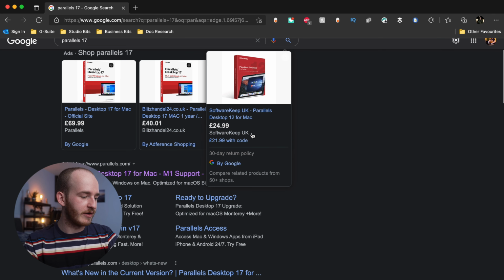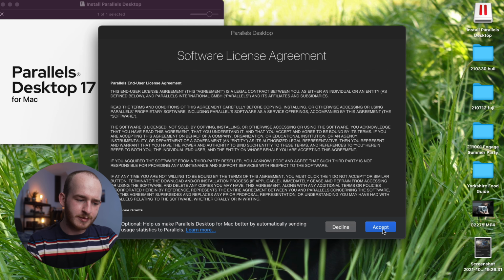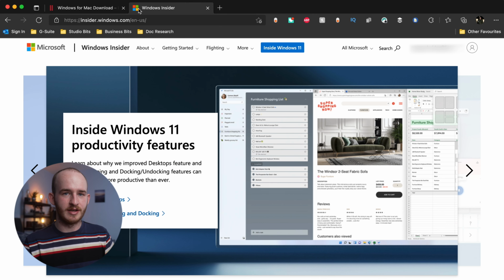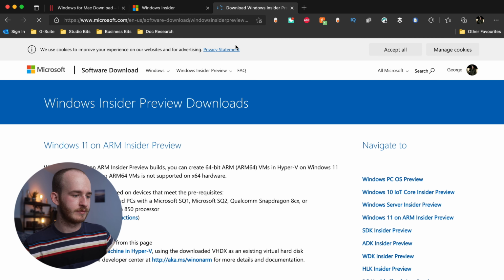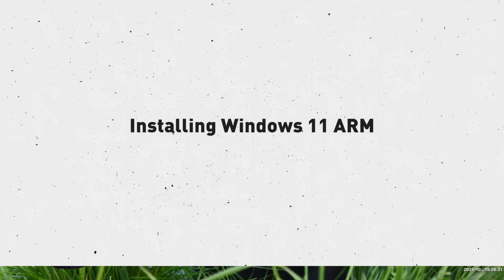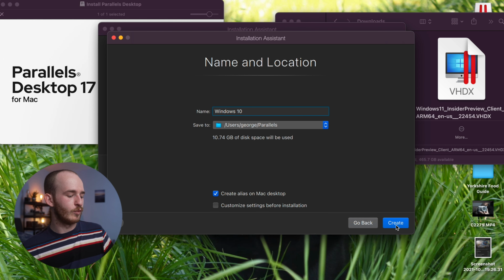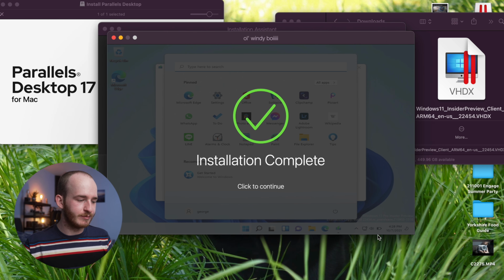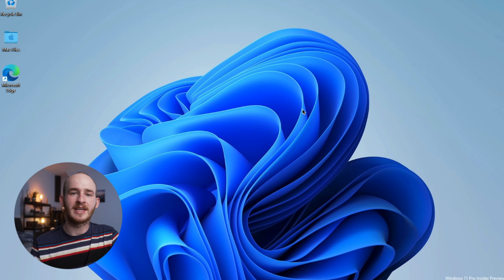M1 MacBook Pro 2021: Installing Windows 11 on Mac using Parallels 17 💻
💻 Windows 11 is now here! While we can't Bootcamp Windows 11 on our M1 MacBook Pro, we can run Windows 11 ARM as a virtual machine using Parallels 17. Windows 11 can be run on a Bootcamp Intel MacBook Pro, but for the new M1 Mac we'll need to run using a virtual machine. We're going to use the Windows 11 ISO official download, linked below.

Follow These 2 Links for the Downloads
Windows Insider

Penfold UK Freelance Pension - The BEST 💸 (Legit, life changing!)

⏰ In this video, we're looking at ⏰
0:00 - Intro
0:35 - Chapters
0:51 - Downloading Parallels 17
2:20 - Registering for Windows 11 Insider
4:18 - Installing Windows 11 ARM
5:30 - Enabling TPM

📸 Sony A7C
Tamron 28-75mm f/2.8
Tamron 17-28 f/2.8